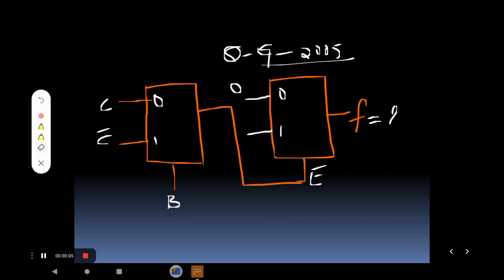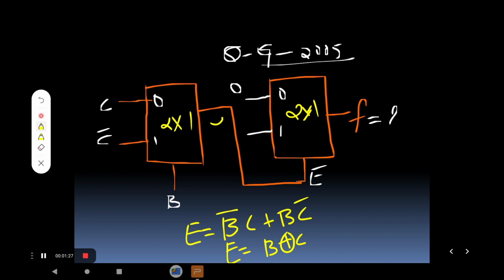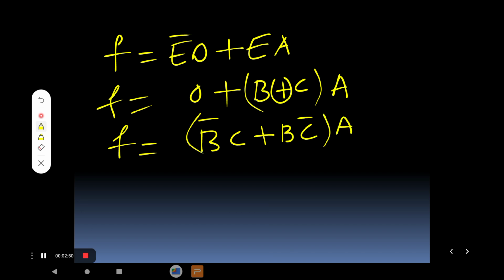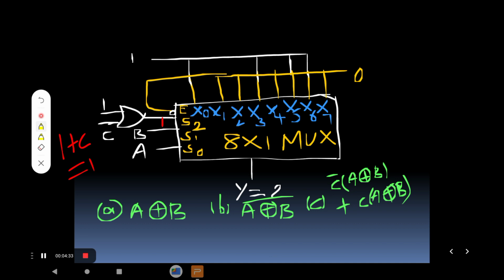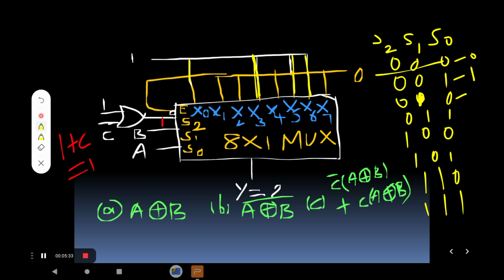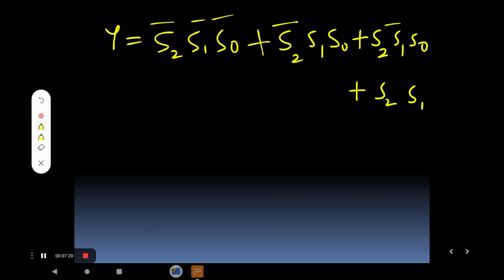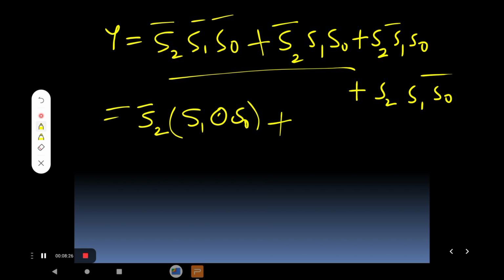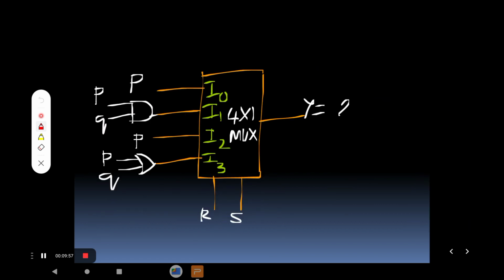Objective Problems & GATE||DLD@gmktutorials9914